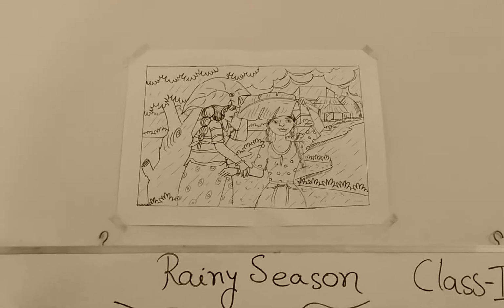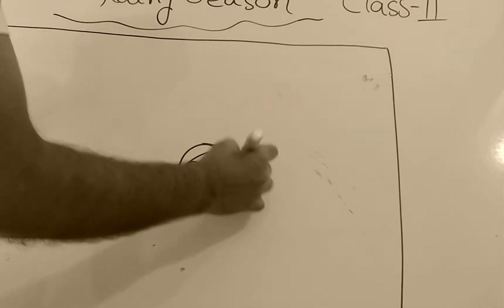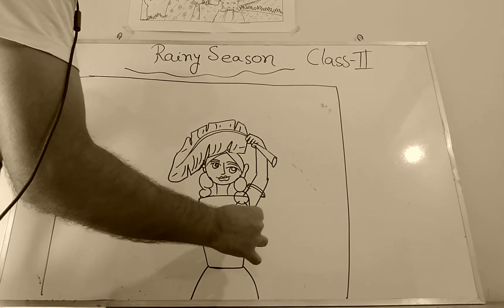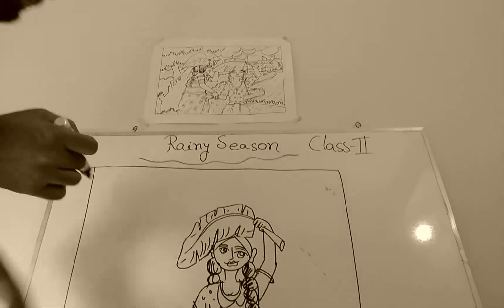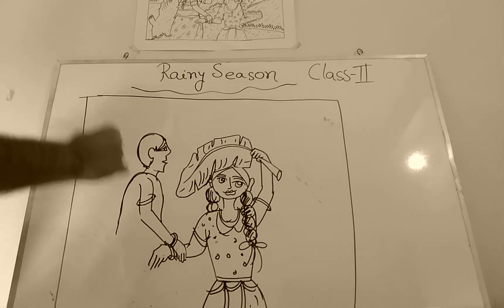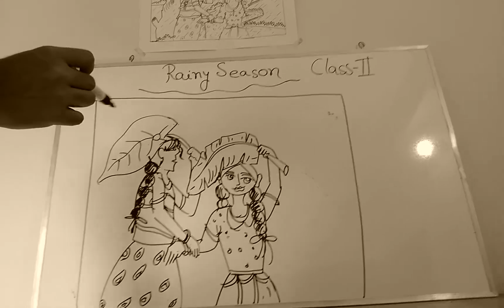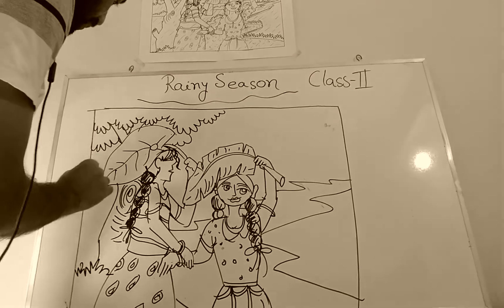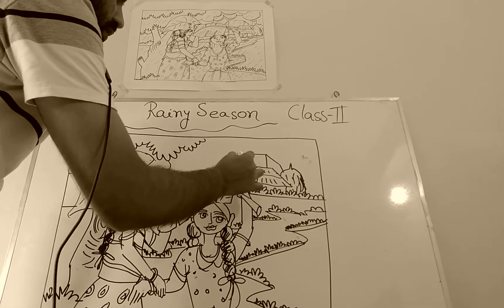Class 2 Art (Rainy Season drawing) by MY sir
Class 2 Art (Rainy Season drawing) by Mohammed Yusuf (MY)